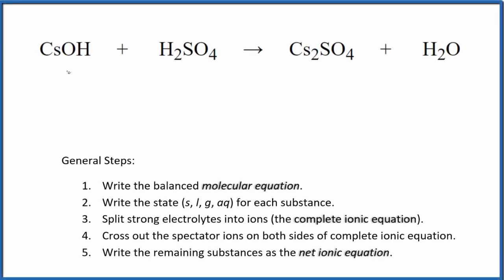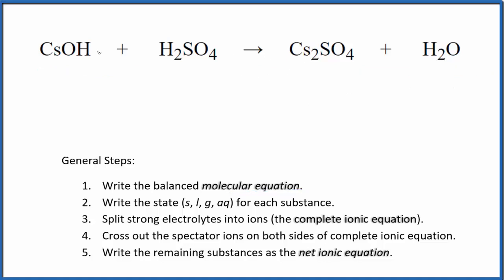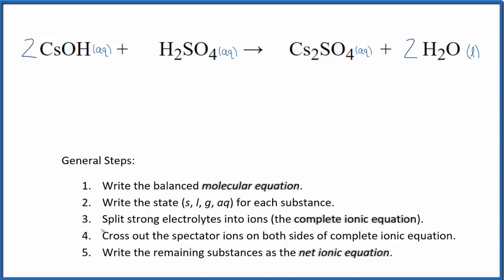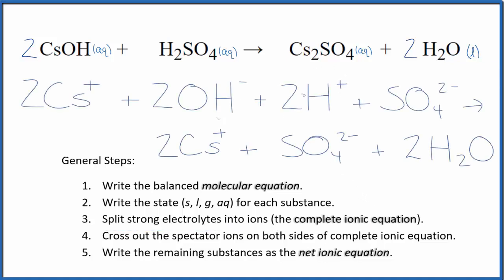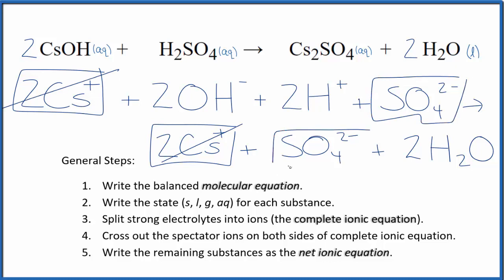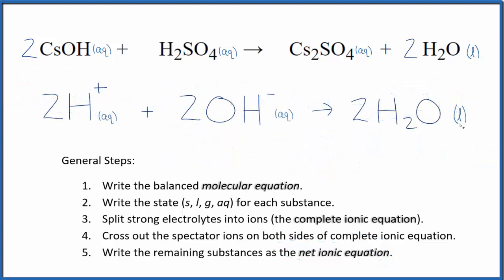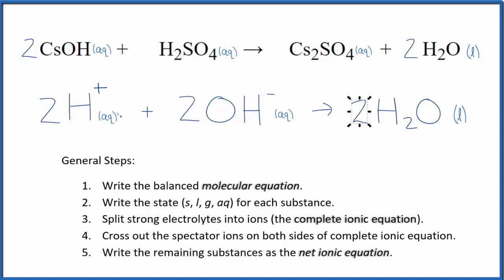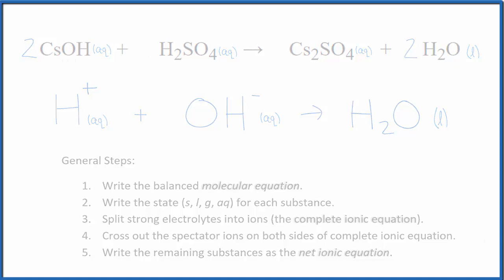How to Write the Net Ionic Equation for CsOH + H2SO4 = Cs2SO4 + H2O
There are three main steps for writing the net ionic equation for CsOH + H2SO4 = Cs2SO4 + H2O (Cesium hydroxide + Sulfuric acid). First, we balance the molecular equation. Second, we write the states and break the soluble ionic compounds into their ions (these are the strong electrolytes with an (aq) after them). Finally, we cross out any spectator ions. These are the ions that appear on both sides of the ionic equation.

Important Skills

More Practice

General Steps:

1. Write the balanced molecular equation.
2. Write the state (s, l, g, aq) for each substance.
3. Split soluble compounds into ions (the complete ionic equation).
4. Cross out the spectator ions on both sides of complete ionic equation.
5. Write the remaining substances as the net ionic equation.